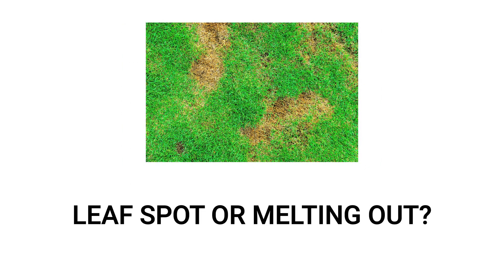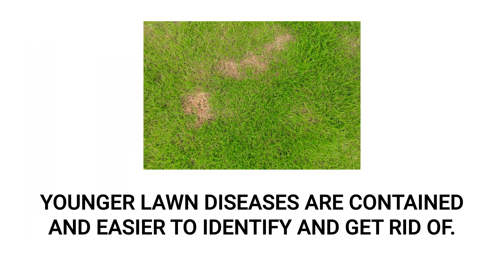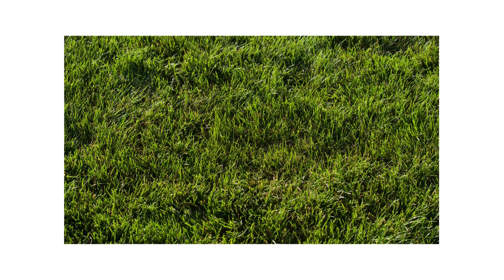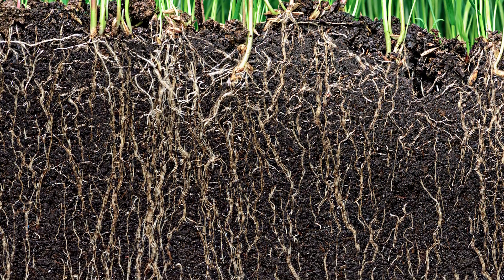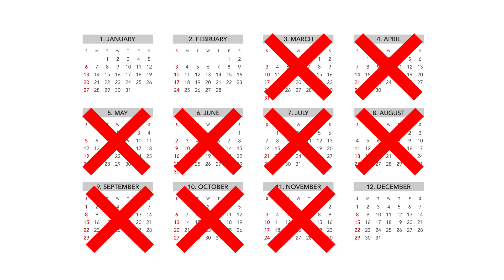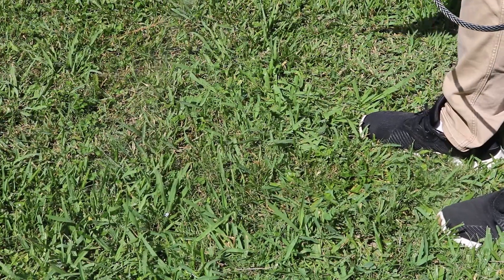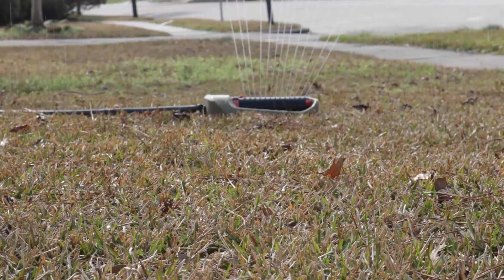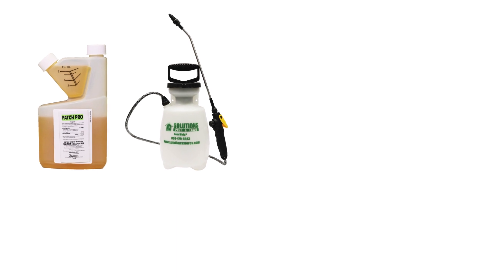How to Control Leaf Spot and Melting Out (4 Easy Steps)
Click here for our Leaf Spot Control guide and shop the professional-grade products featured in this video!

In this video, we will show you how you can get control of leaf spot and melting out on lawn grass with professional-grade products and tips you can use at home.

IDENTIFICATION: 0:32
INSPECTION: 1:40
TREATMENT: 2:18
PREVENTION: 4:31

Leaf Spot and Melting Out are caused by different pathogens. The Melting Out fungus is active during mild wet months when air temperatures are around 55-65 degrees Fahrenheit; and the Leaf Spot fungus is active during warmer wet months when temperatures are 70-90 degrees Fahrenheit. You might first notice leaf spot patches as irregularly shaped patches of dead grass of varying sizes.

Once you’ve spotted patches, take a closer look at the blades to get a better idea of what you may be dealing with. Early stages of Leaf Spot or Melting Out will look like lesions on the grass’s blades. These lesions can have varying appearances depending on what grass it affects, from tan spots with purple borders to yellow spots with a water-soaked appearance.

Melting Out is known to affect cool season grasses, but Fescues are particularly vulnerable. Leaf Spot affects cool season grasses as well, but can also affect warm season grasses, especially Bermudagrass. Since these diseases develop in prolonged periods of wetness, look for areas in your lawn that are particularly shaded or have poor drainage.

Before starting any treatment, be sure to wear your personal protective equipment, or PPE, and remember to keep all people and pets off the treated areas until dry.

Use a fungicide like Patch Pro as a treatment to stop and control the growth of lawn diseases and fungi. Despite being different diseases, Patch Pro is labeled to treat Leaf Spot and Melting Out with the same rates. To get rid of Leaf Spot and Melting Out, apply Patch Pro at the labeled rate of 1 to 2 fluid ounces per thousand square feet of treatment area, with enough water to sufficiently treat the area. We recommend using a 1-gallon hand pump sprayer to apply Patch Pro since you will be making localized treatments rather than broadcasting over the entire lawn.

Apply Patch Pro to areas affected by Leaf Spot or Melting Out and surrounding areas to prevent spread. For preventative treatments, you may apply Patch Pro to areas that you know will be affected by either lawn disease when conditions become conducive for disease development. Also, treat areas in your lawn that are heavily shaded or have poor water drainage. Be sure to spray turf to the point of wet, and not runoff. Make a follow-up application 14 days after your initial treatment. After about 2 weeks, you should see a noticeable reduction in size of afflicted turf.